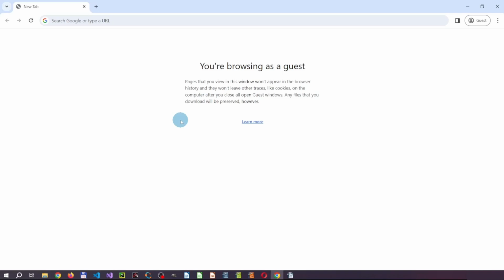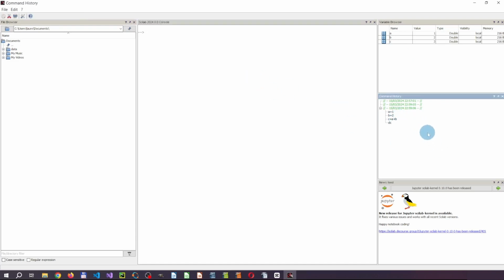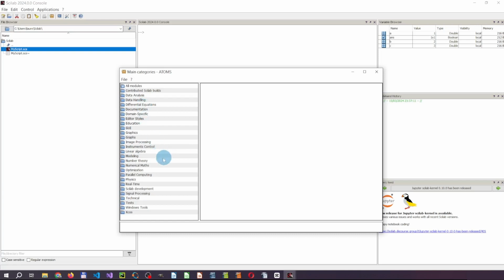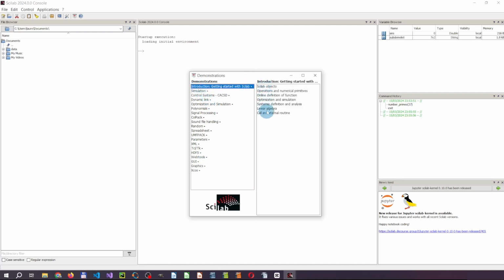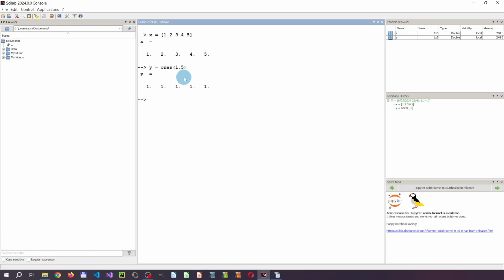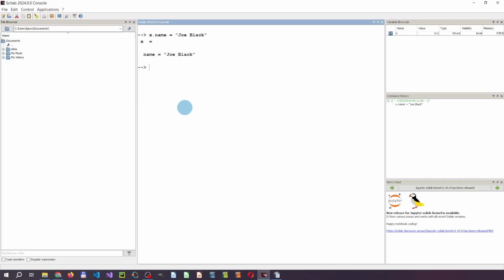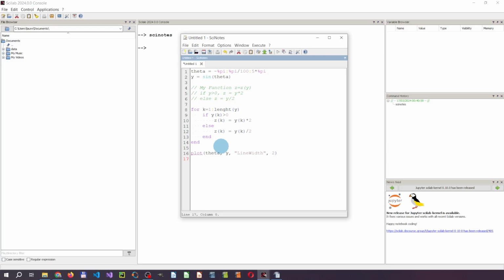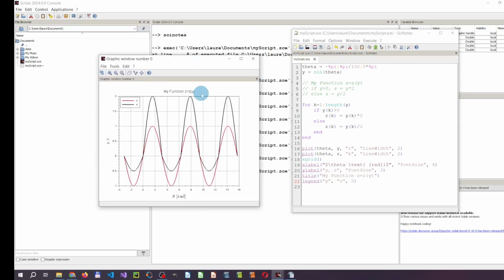Scilab - quick and complete introduction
Hands-on tutorial on Scilab programming language, discussing the following topics:

- How to install Scilab
- Scilab overview
- Scilab preferences
- Scilab demonstrations
- Atoms library
- Scilab variables
- Scilab scripts